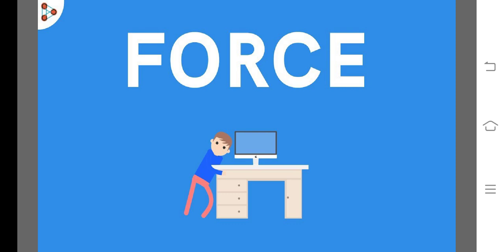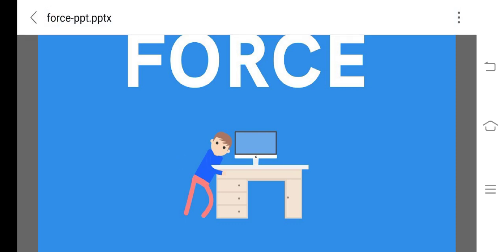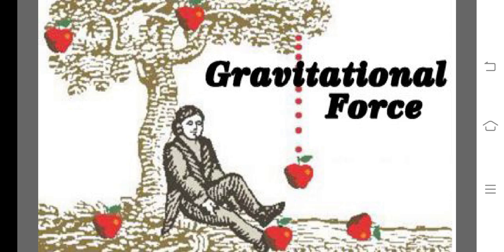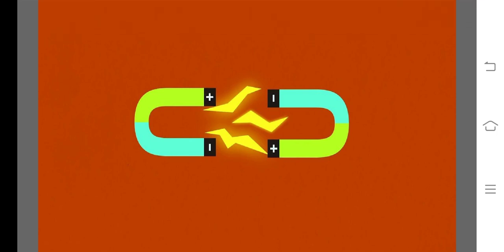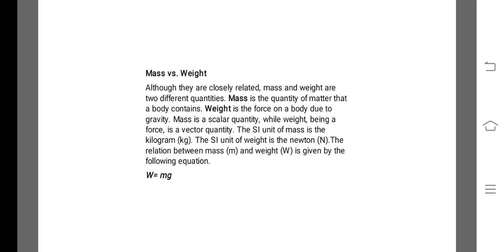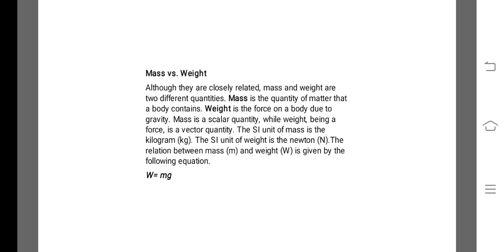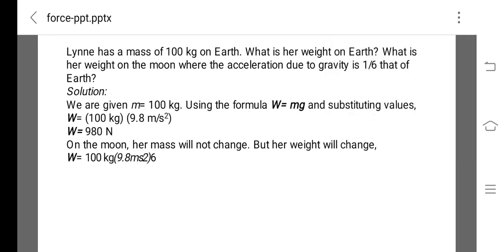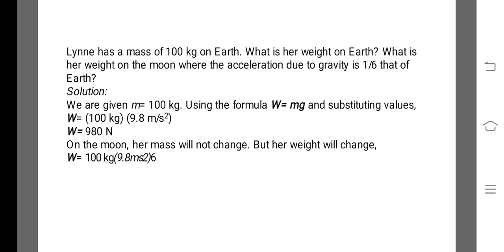IHMS Grade 8 (Force and Motion)